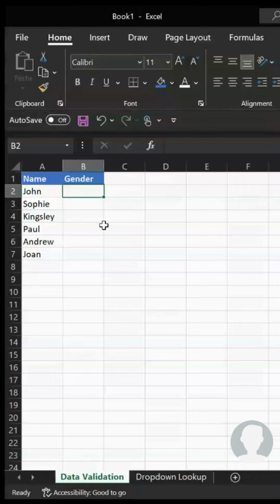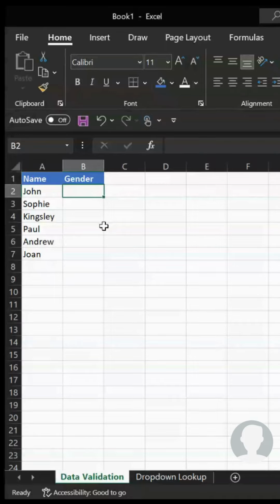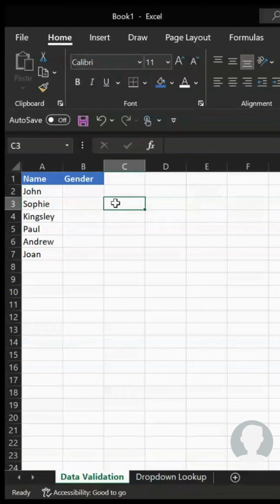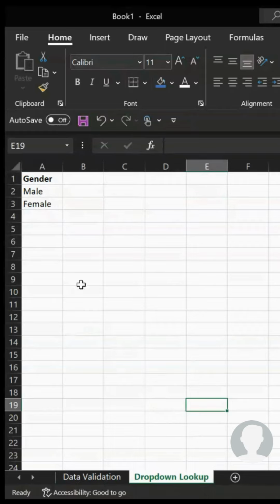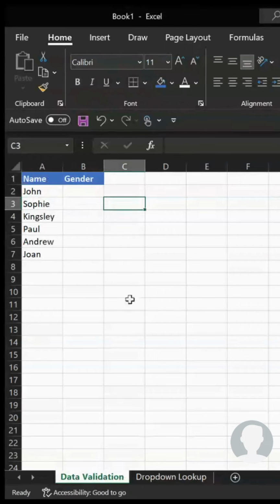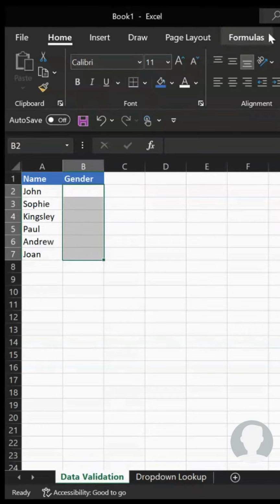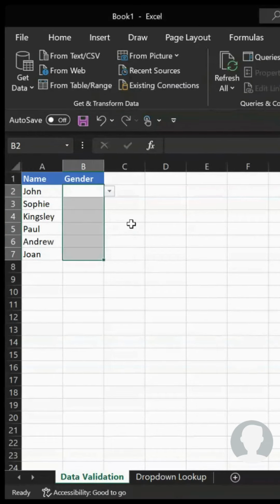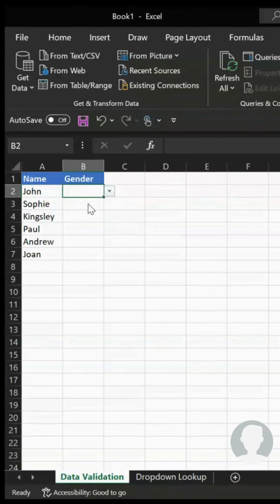Excel Data Validation and drop down list